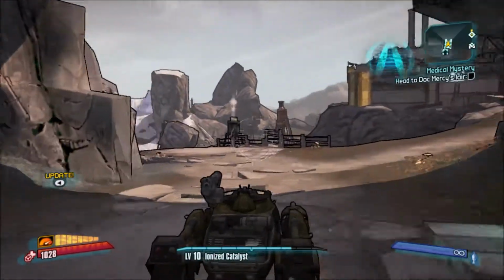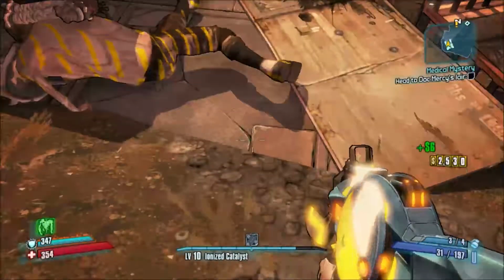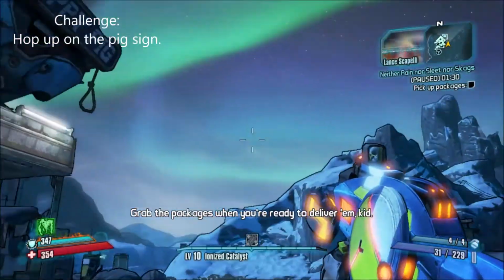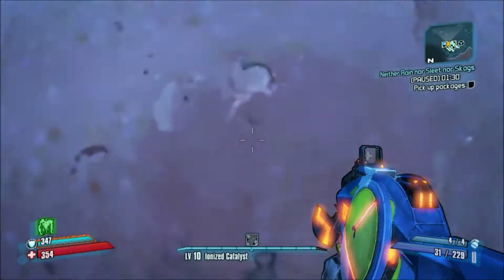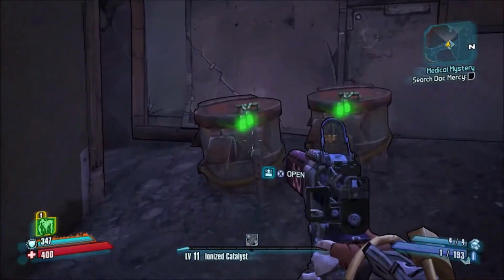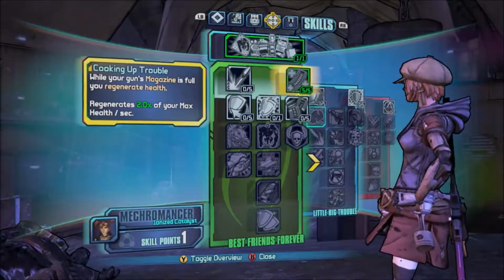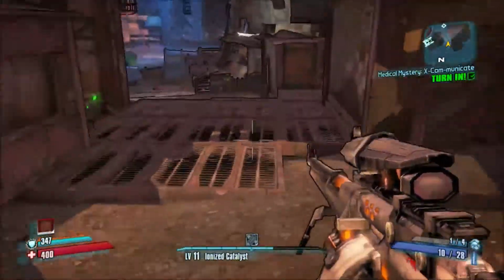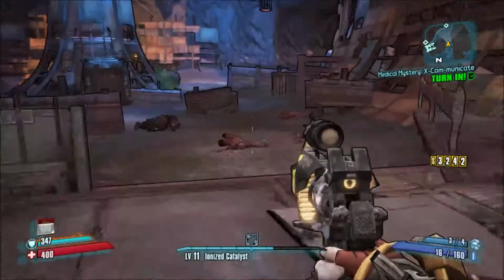Borderlands 2 - #10: Three Horns Valley - Missions, Challenges, Farming, All-In-One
Borderlands 2
Your One-Stop Walkthrough:
Missions, Challenges, and Farming for Legendaries
All in one convenient video.

Jump on a rocking pig, kill Doc Mercy and take his Infinite pistol -- that's right, unlimited ammo; you'll never stop to reload again!
But that's not all -- you can audition for a job with the Post Office.
No dogs nipping at your heels, just a few bandits and so forth.
Remember that Unkempt Harold pistol you got in the last video?
Bring that and you should do fine.